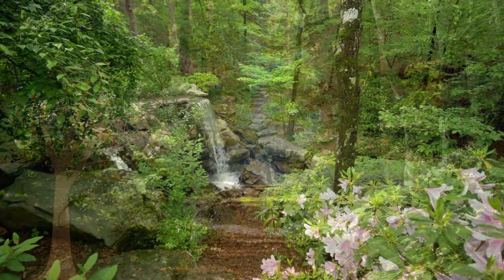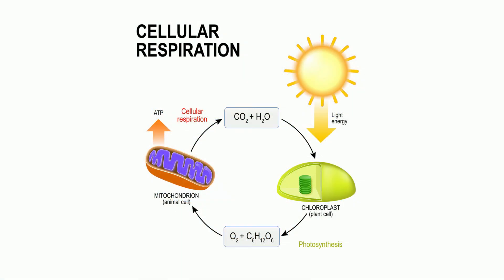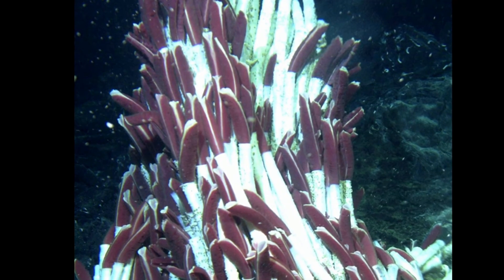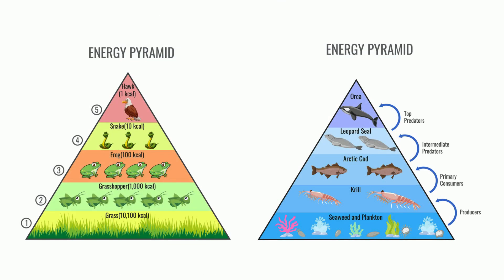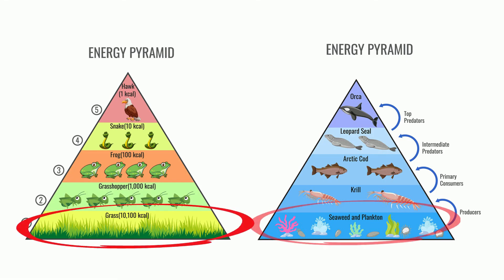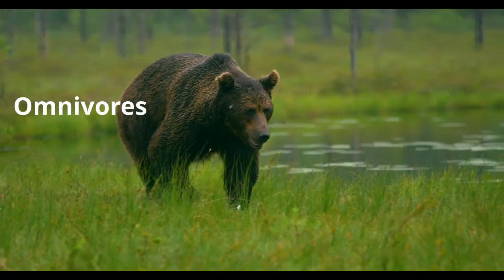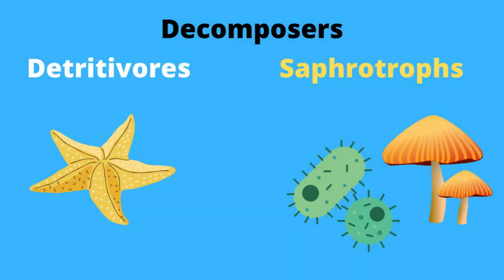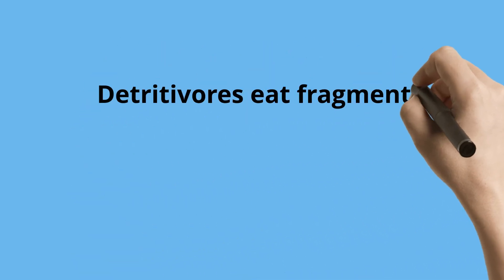Autotrophs and Heterotrophs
Learn the difference between a autotroph and a heterotroph. All  plants and  other organisms that produce their own food in an ecosystem are called autotrophs. Or self feeders
An Autotrophs is an organism that collects energy from sunlight or inorganic substances to produce food.
A Heterotroph is an organism that gets its energy requirement by consuming other organisms.
They are also called consumers
A heterotroph that eats only planed is called a herbivore
Heterotrophs that eat other heterotrophs are called carnivores. Lions,wolves
An organism that eats plants and animals are omnivores.